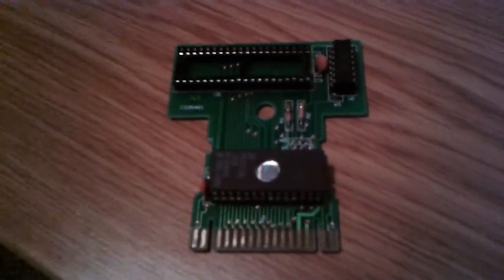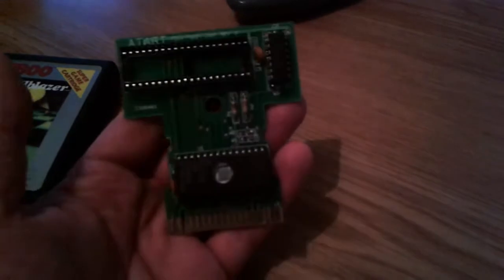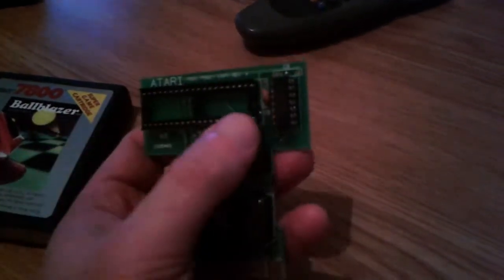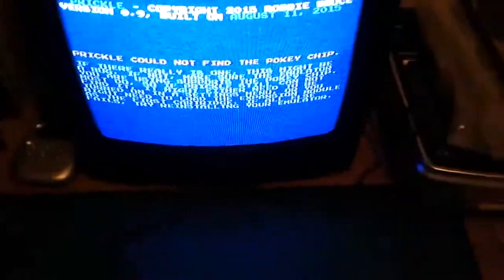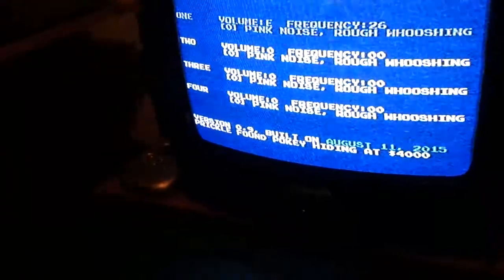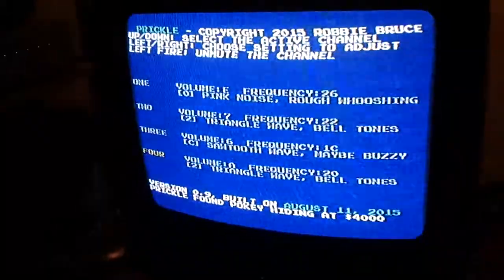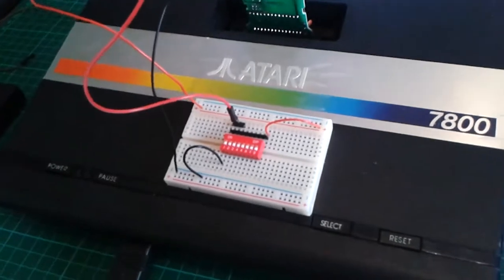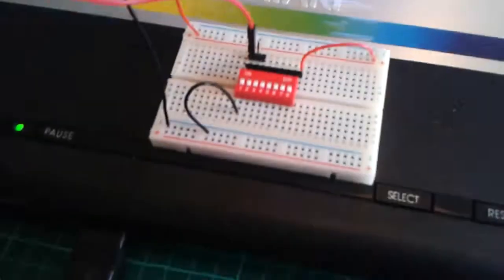Testing an Atari Pokey Chip